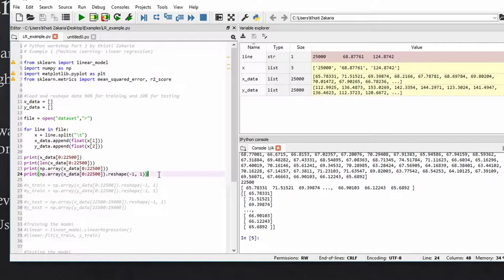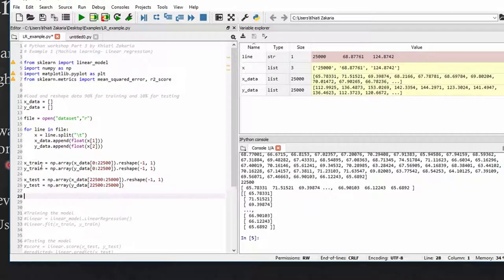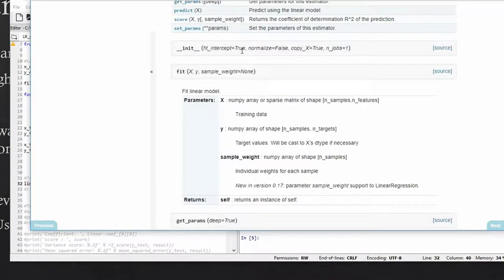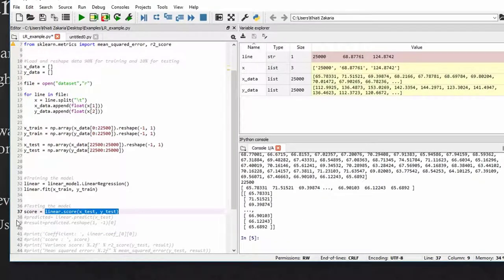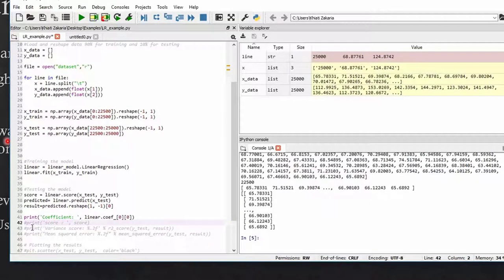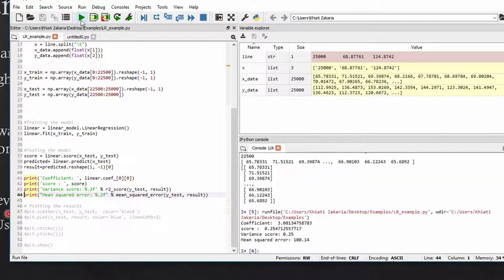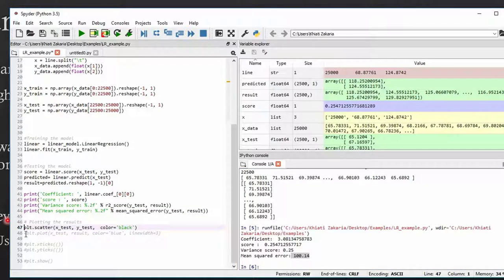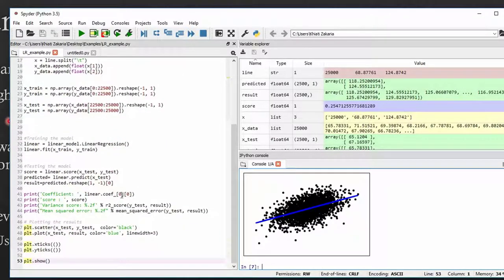Supervised Learning (Regression) with Python Part 2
Supervised learning is the machine learning task of inferring a function from labeled training data. In statistical modeling, regression analysis is a set of statistical processes for estimating the relationships among variables.
Ask question in comment please